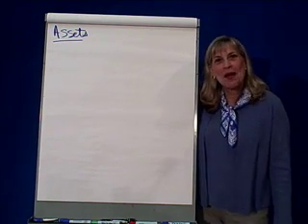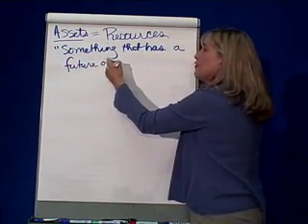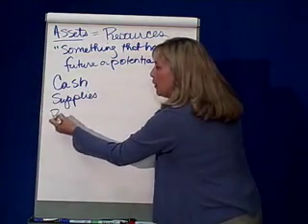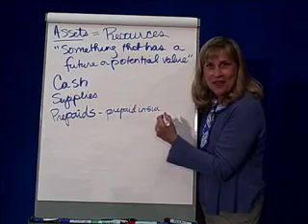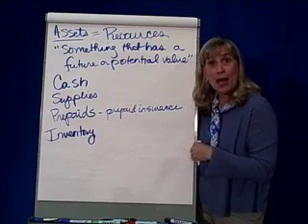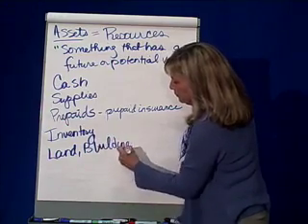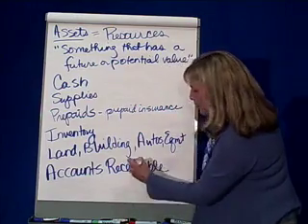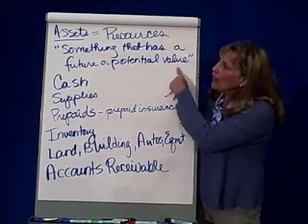Accounting Basics 3- Assets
Financial Accounting ACG2021 Spring 2008 Chapter 1 Crosson